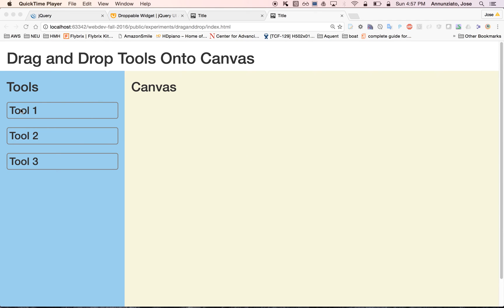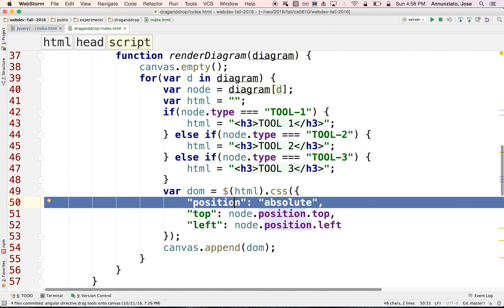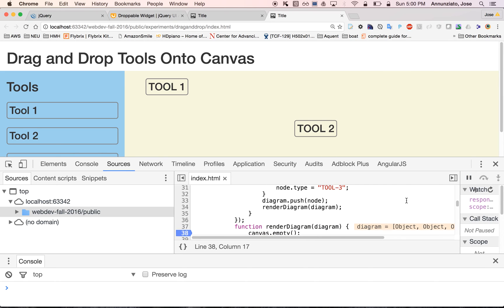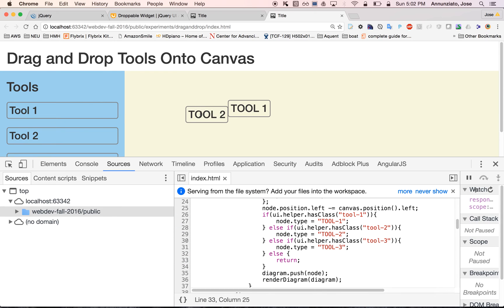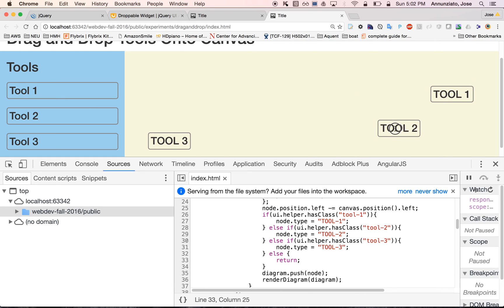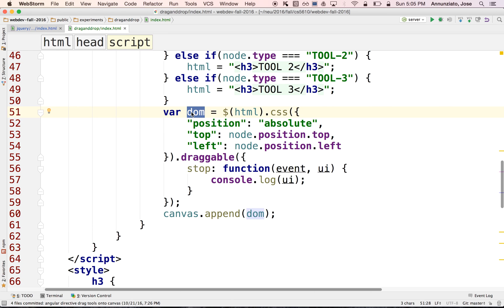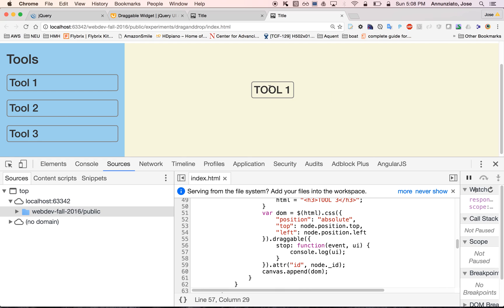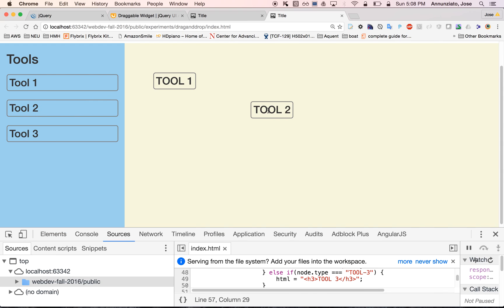Dragging Diagram Nodes with jQuery Draggable 7/8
In this video we use jquery draggable to make canvas nodes draggable. We use draggable stop event handler to update the position of the original objecte used to render the nodes on the canvas